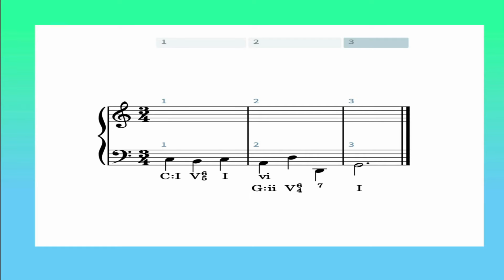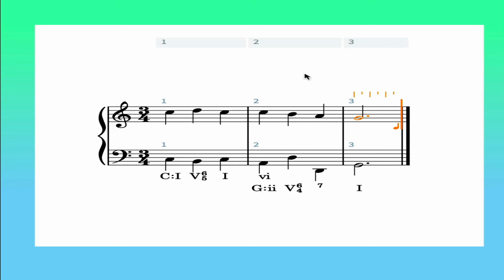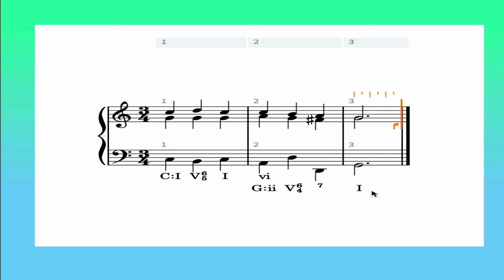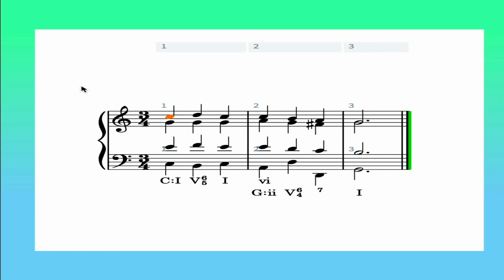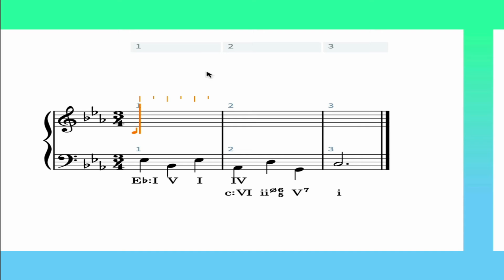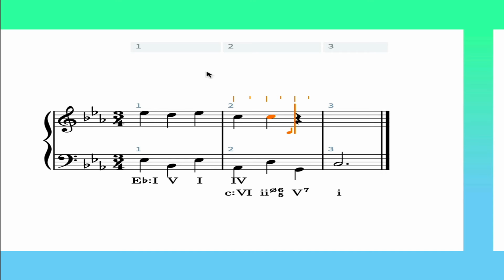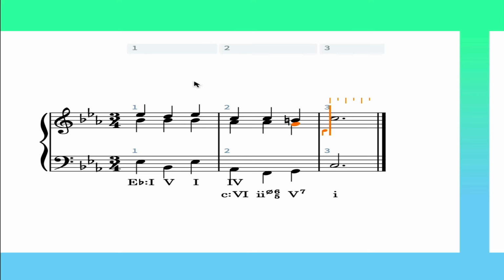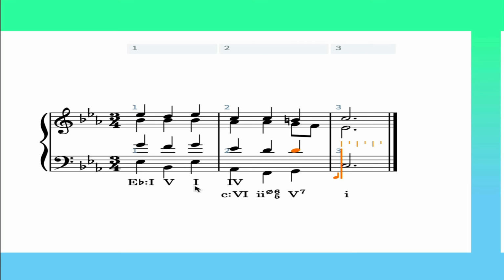Modulation 3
Part writing basic common chord modulations